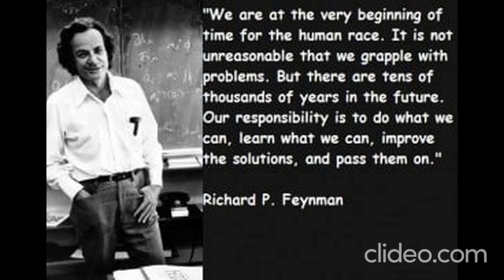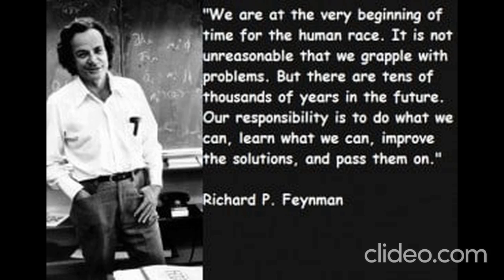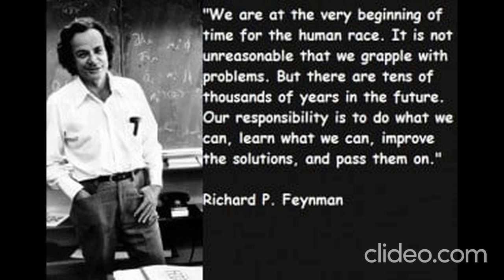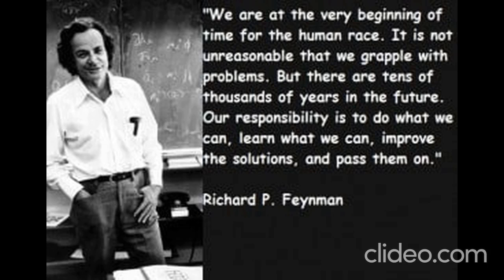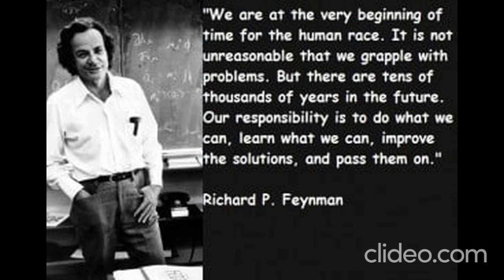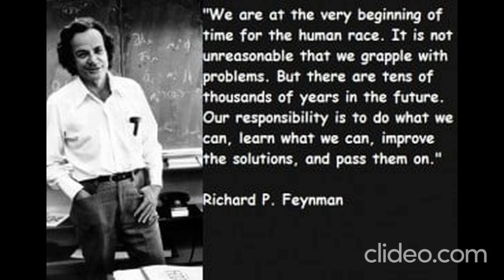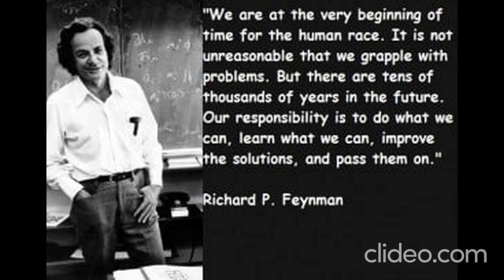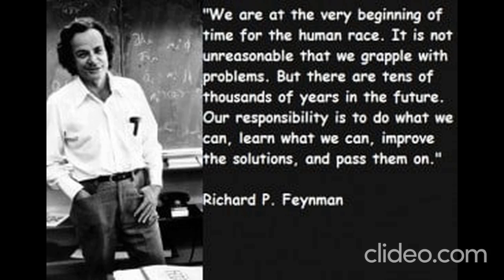Artificial intelligence comments on Feynman's Physics Lessons.Rotation in space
The talk deals with an excerpt from “Feynman's Lessons in Physics”, specifically Volume I, Chapter 20: “Rotation in Space”. This chapter begins by exploring the mechanics of three-dimensional rotation and how torsion can be represented by a vector, unlike two-dimensional rotation where it is a scalar. Feynman then explains the concept of angular momentum, which is a vector quantity, and presents the law of conservation of angular momentum, demonstrating it with the example of a gyroscope. The chapter also discusses the precession of a gyroscope, which is the circular motion of the axis of the gyroscope when a torque is applied. Feynman explains that precession motion is a solution to the angular momentum equation, but it is not the only solution, and that the actual motion can also include an oscillation called “nutation.” The chapter concludes by discussing the angular momentum of a rigid body in three dimensions and how it is not necessarily parallel to the angular velocity, except when the body rotates about a principal axis.